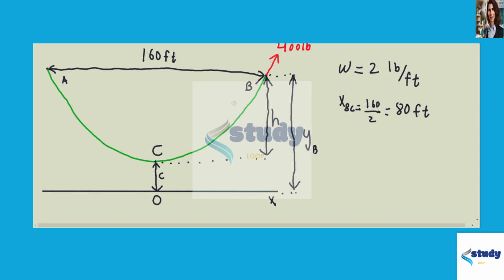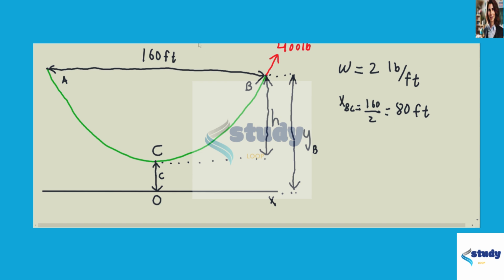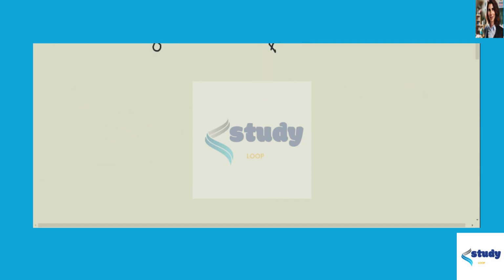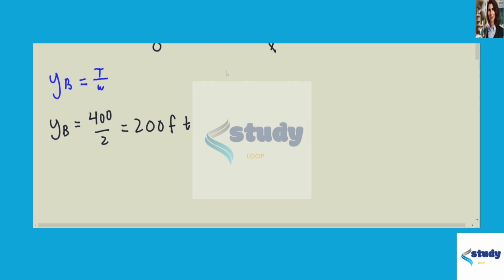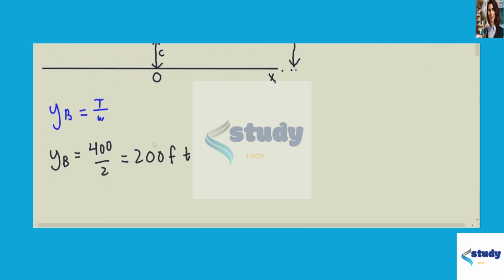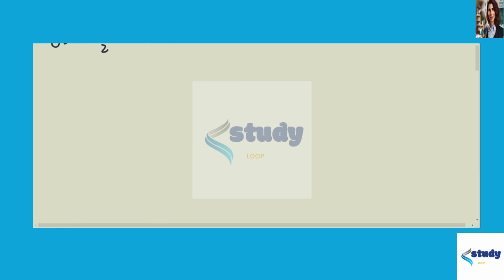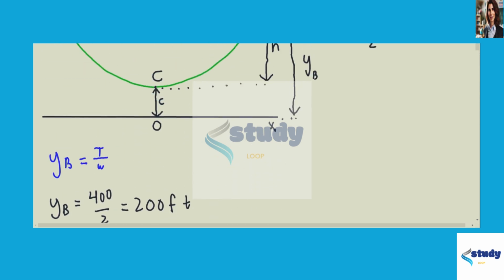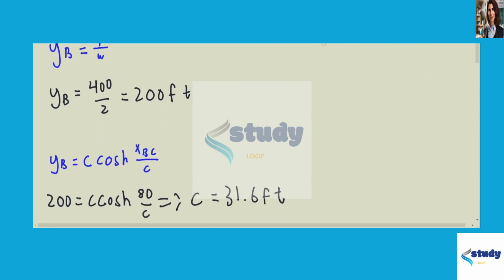A cable weighing 2 lb/ft is suspended between two points at the same elevation that are apart. Deter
A cable weighing 2 lb/ft is suspended between two points at the same elevation that are apart. Determine the smallest allowable sag of the cable if the maximum tension is not to exceed 400 lb.